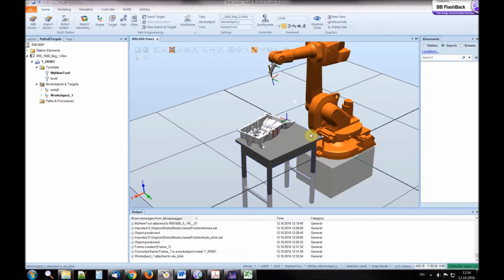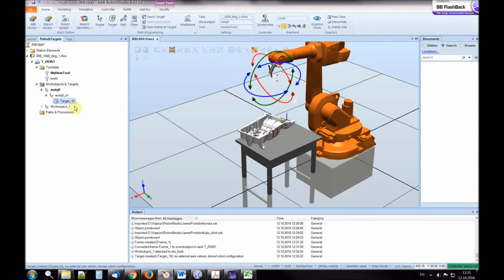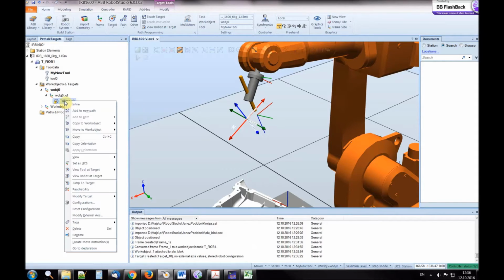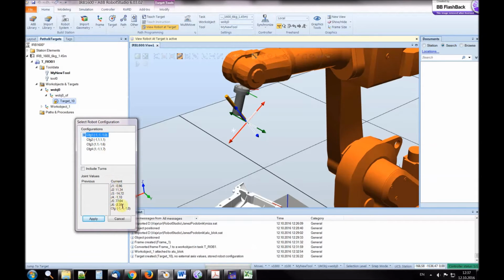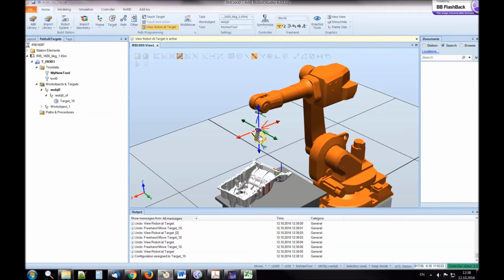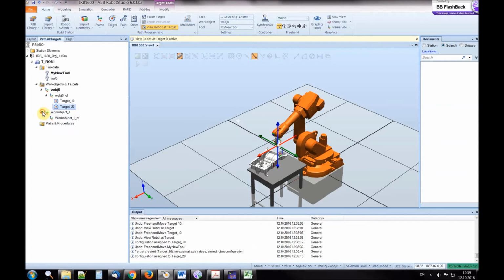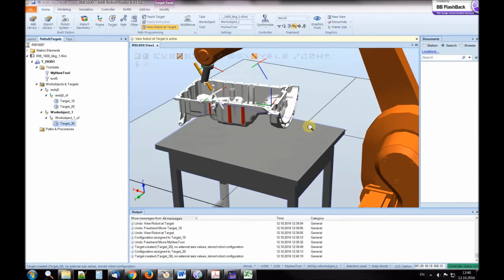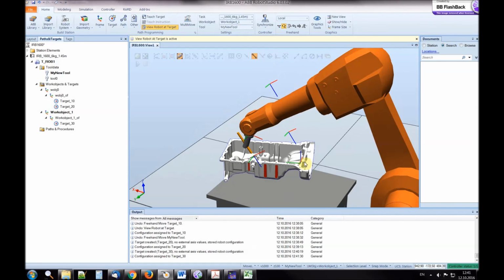05 Defining the Points and Configurations